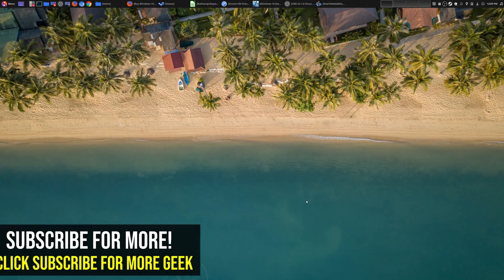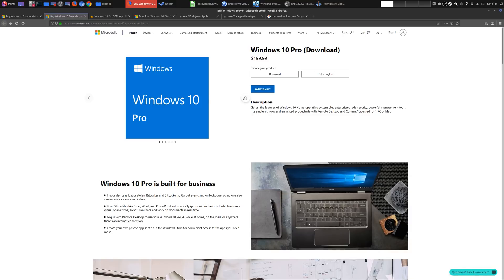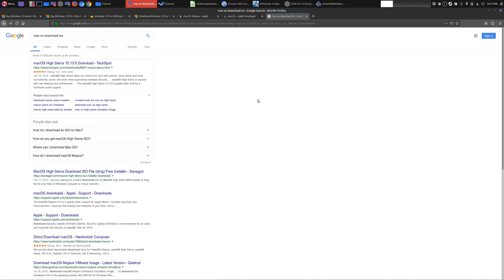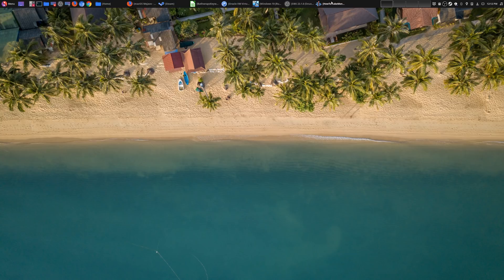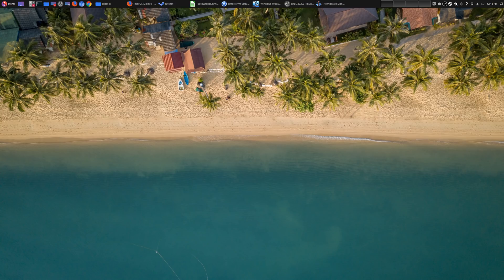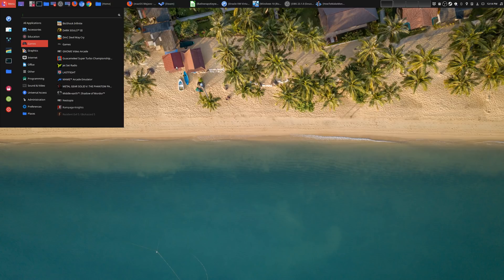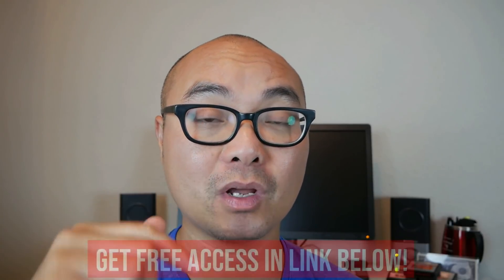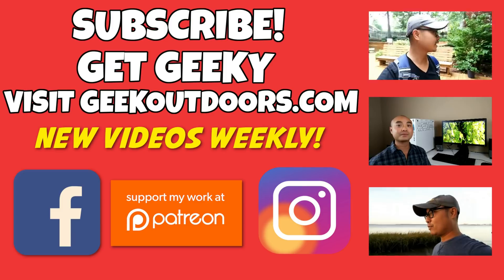TOP 3: Why Linux is Still the BEST Operating System in 2019! Geekoutdoors.com EP962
Why is Linux still my Favorite Operating System in 2019?